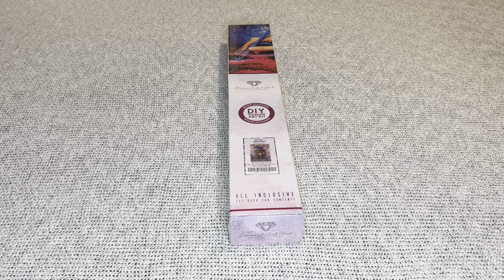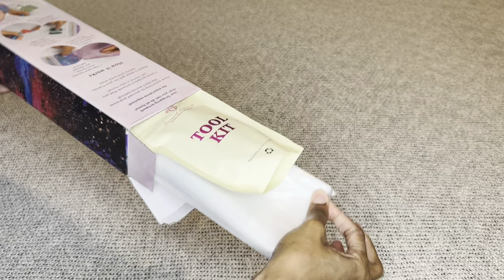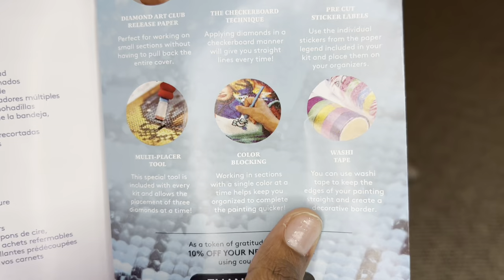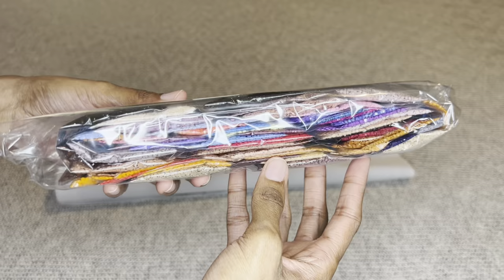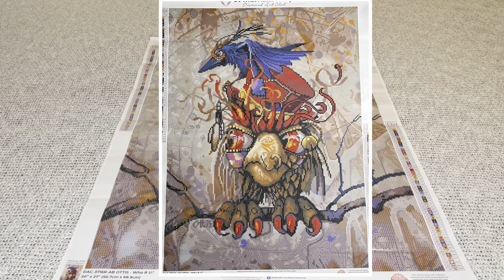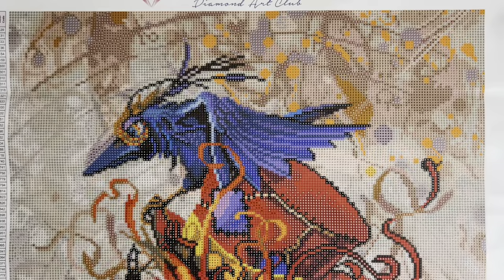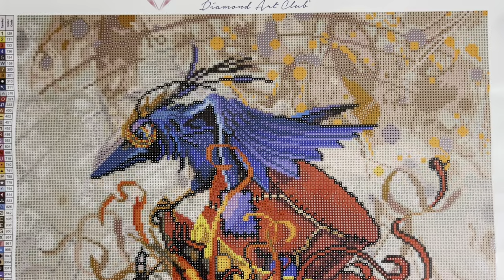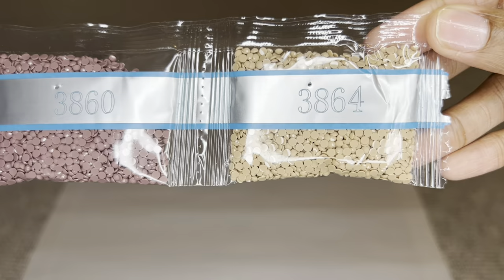SNEAK PEEK!! OTTIS: Who R U? by Richard Lorenz and Diamond Art Club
By Richard Lorenz!

Time Zones:
Pacific: 9 AM
Mountain: 10 AM
Central: 11 AM
Eastern: 12 PM
Atlantic: 1 PM
Ottawa, Canada: 12 PM
Kingston, Australia: 4 AM
Wellington, New Zealand: 6 AM
England, UK: 5 PM
Madrid, Spain: 6 PM
Cairo, Egypt: 7 PM
Vienna, Austria: 6 PM
Seoul, South Korea: 2 AM
Beijing, China: 1 AM
Berlin, Germany: 6 PM
Paris, France: 6 PM
Brasilia, Brazil: 2 PM